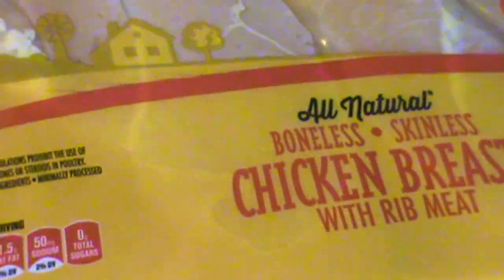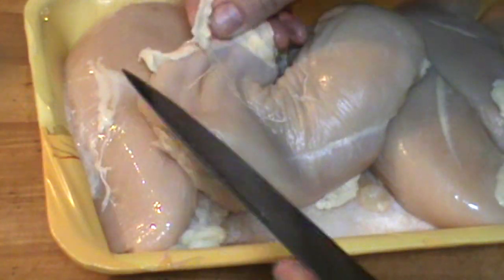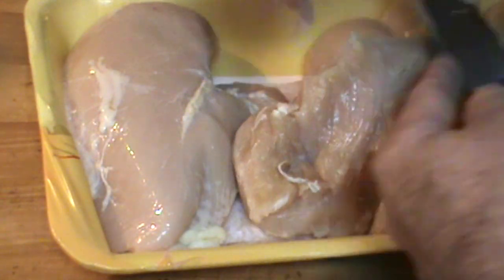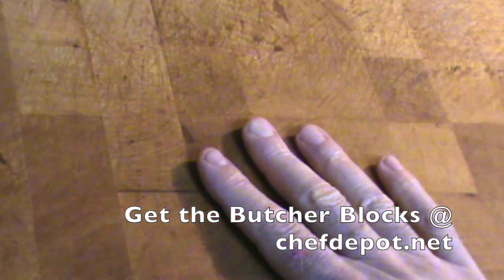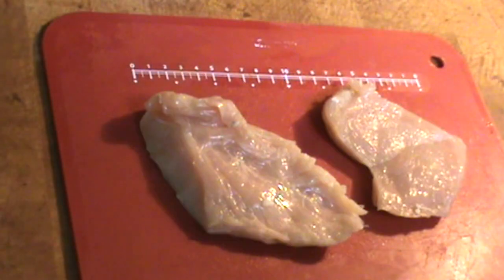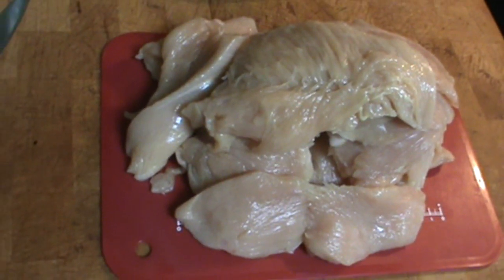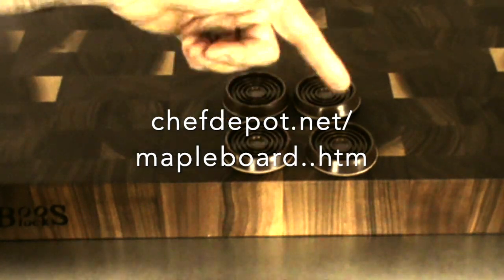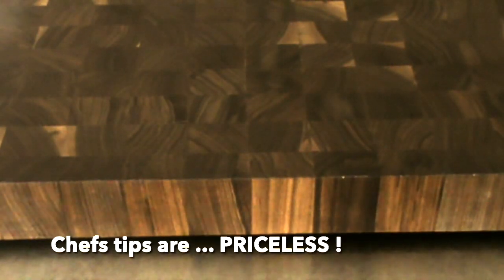Top Boneless Chicken Breasts - YouTube